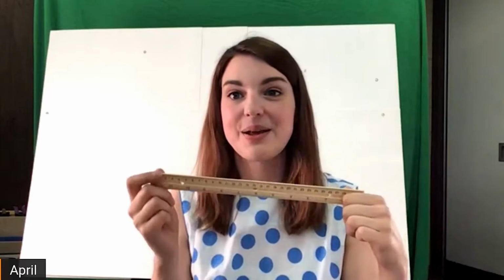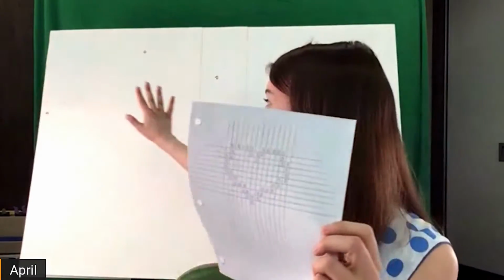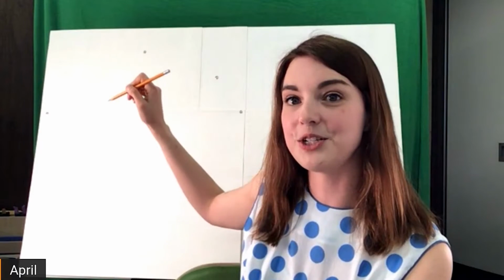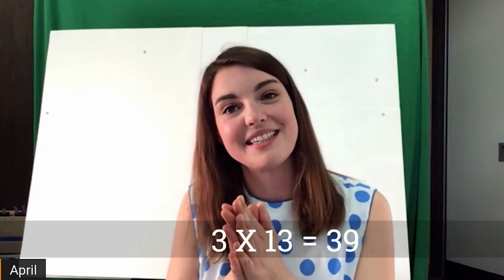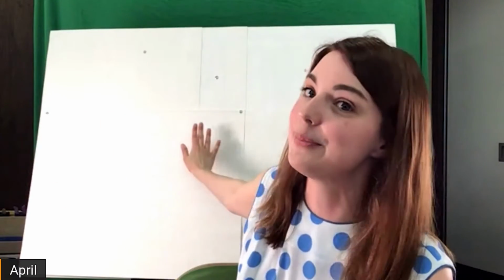Summer Learning Challenge Grab & Go Tween Kit: Post-It Note Art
Post-it note wall art is a technique similar to making a mosaic that involves using post-it notes to create pixelated designs. Using this kit, you will be able to sketch out your design and create your own pixel mural!

Materials in Kit:

-3 x 3 Post It Notes
-Two Sheets of Graph Paper

Materials You Supply:
-Ruler
-Pencil, Pen, or Colored Pencils

This project is best for kids ages 9 and up with the help from an adult.

Pick up your kit at any of our Chicago Public Library locations while supplies last. For more information about the Summer Learning Challenge please